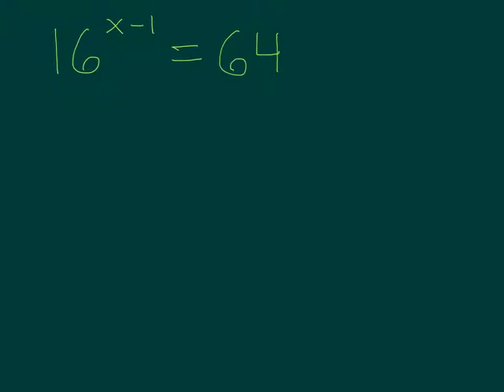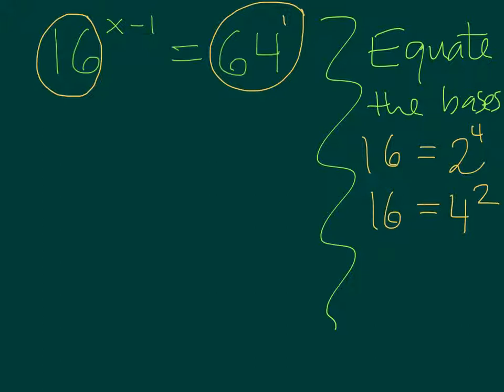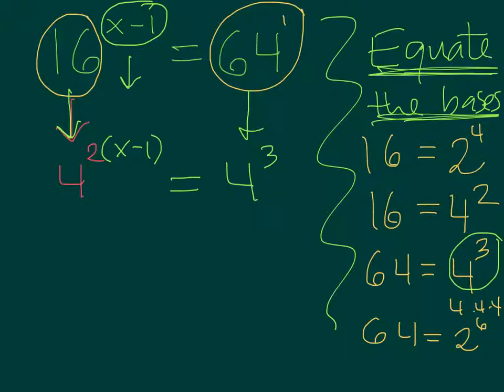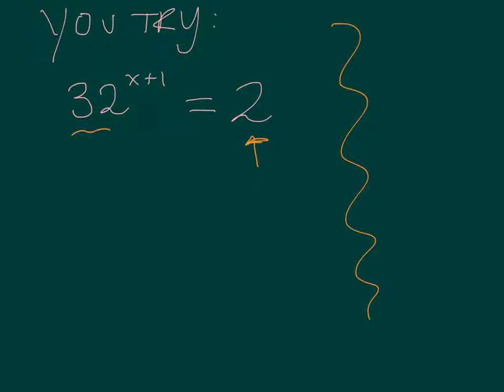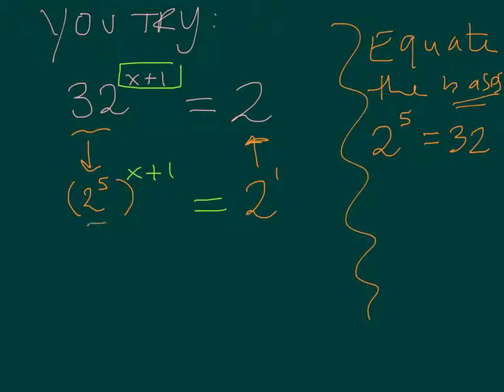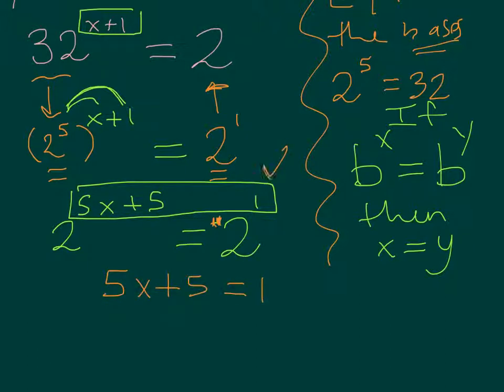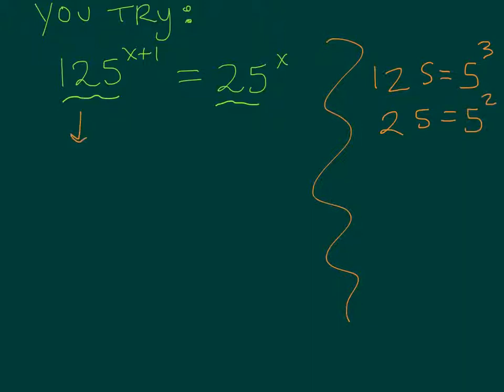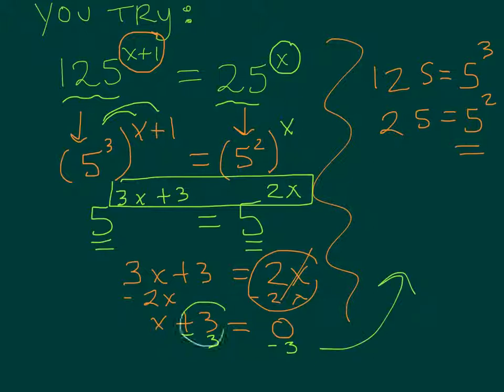Equating the Bases. Exponential Equations